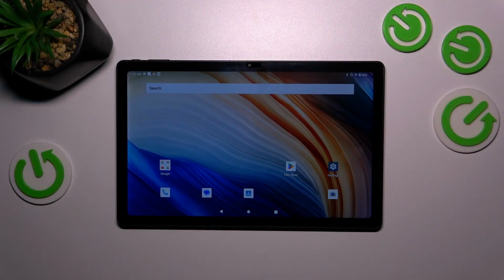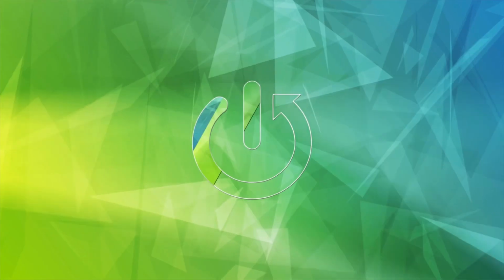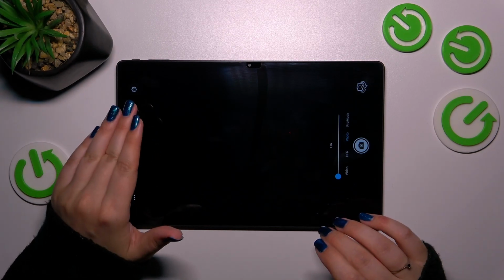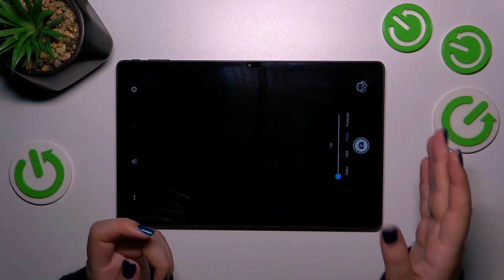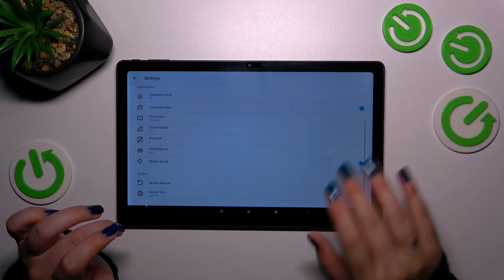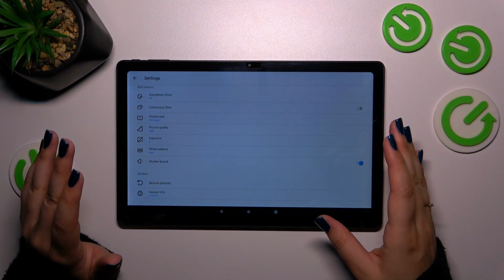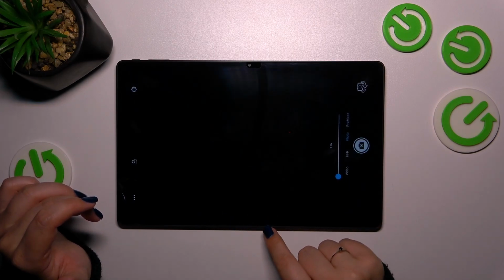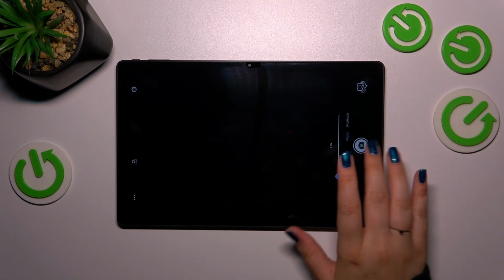How to Reset Camera Settings on CHUWI HiPad Max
In this tutorial, we'll walk you through the process of resetting the camera settings on your CHUWI HiPad Max. This feature can be immensely helpful when you encounter issues with your camera app or if you simply want to return the settings to their default state. Follow our steps and do it successfully.

How to reset camera settings on CHUWI HiPad Max? How to reset all camera settings on CHUWI HiPad Max?